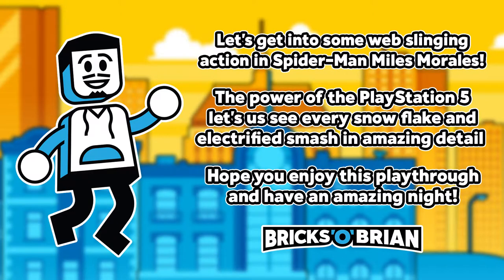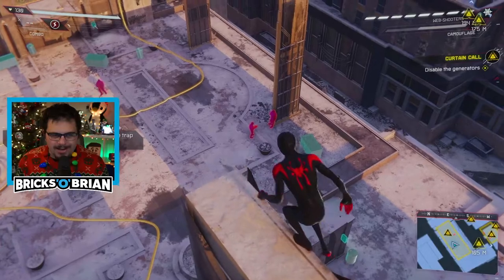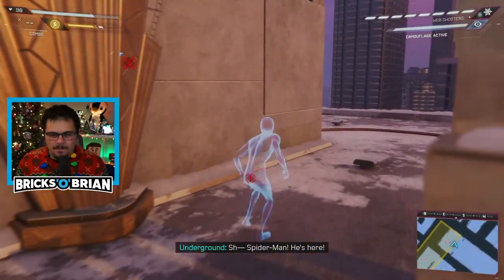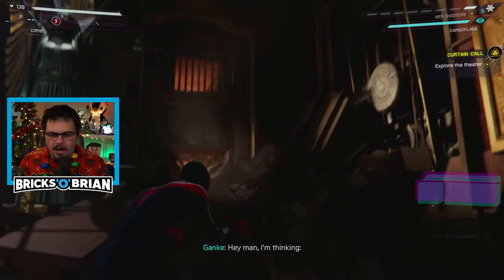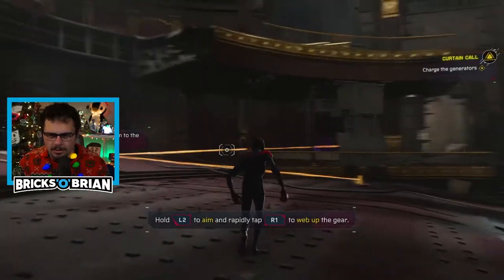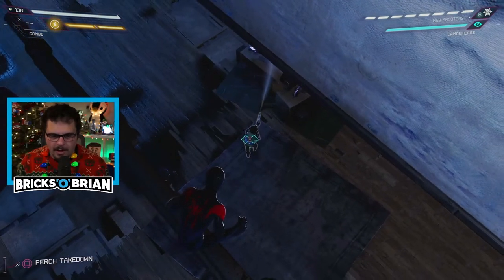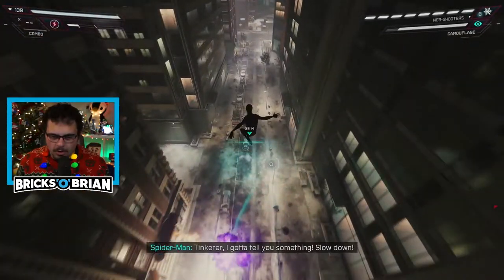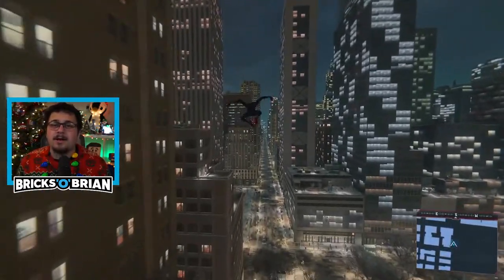Old Friends, New Enemies - Episode 7 - Spider-man Miles Morales with Bricks 'O' Brian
Brian plays through Spiderman Miles Morales on the PlayStation 5! As a sequel to the hit PlayStation 4 title, this game follows Miles Morales as he rises to become Spider-Man for a new age. Join Brian Saviano as he plays through the main campaign and explores New York City in all of its snowy glory!

CREDITS

Brian Saviano
321 Main Street 1448